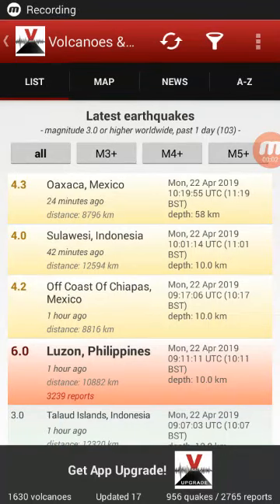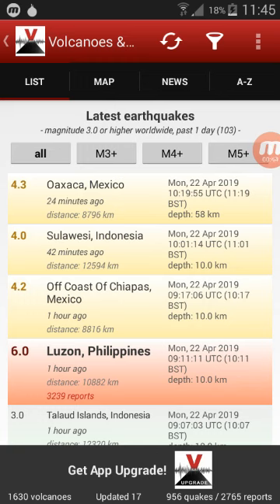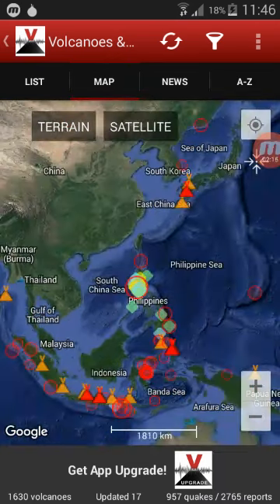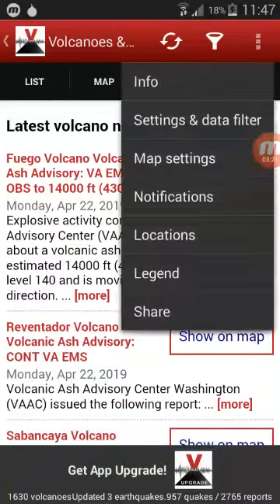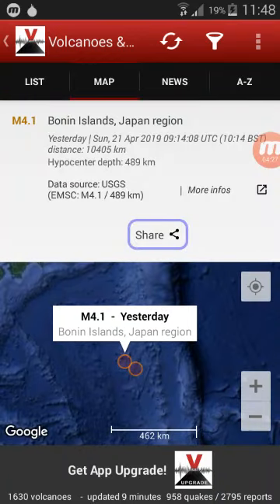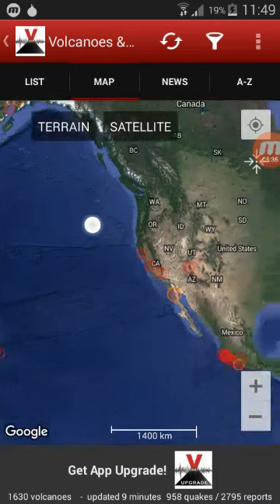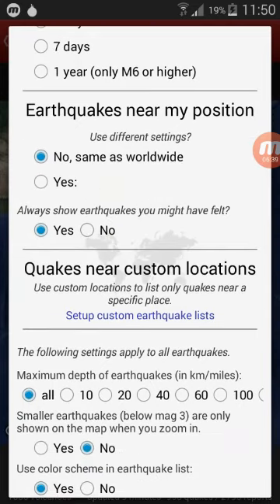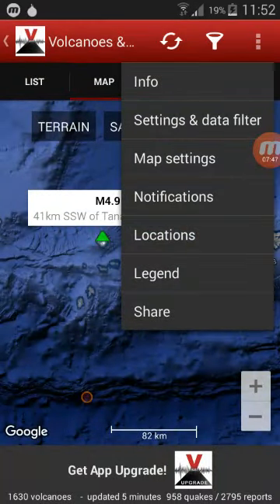Volcano Discovery App Settings: Last 48 Hours to View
How to set the app to show the last 48 hours viewable in the list and map of earthquakes. Also make sure location is NOT set to your location.